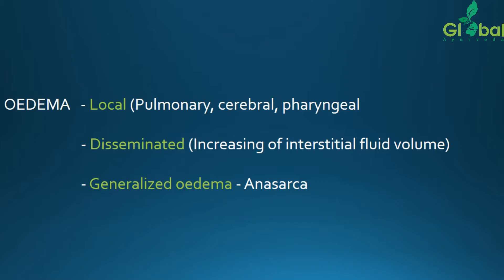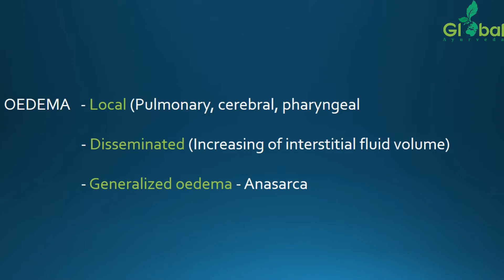OEDEMA - PART - 01 ROGA NIDANA